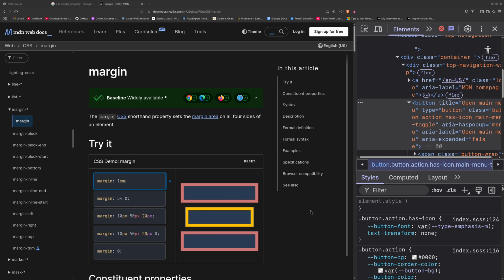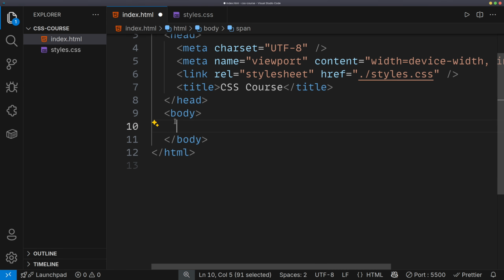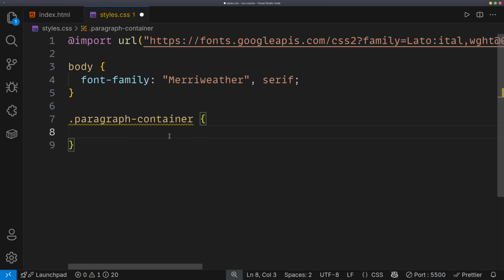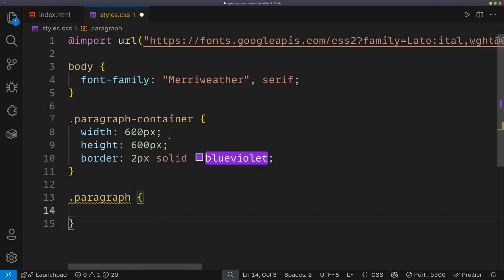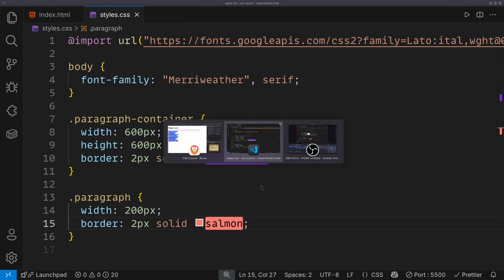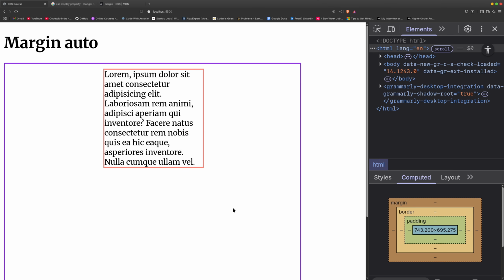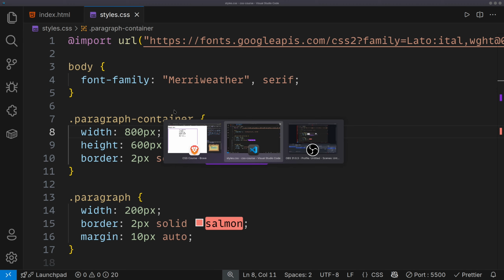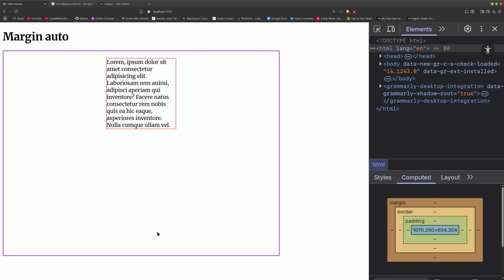CSS margin: auto Explained — How to Center Elements Like a Pro! 💡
Struggling to center elements in CSS? 🤯 Learn how the magical margin: auto works and how you can use it to horizontally center elements like a pro!

In this video, I break down:
✅ What margin: auto actually does
✅ When it works (and when it doesn’t!)
✅ The most effective way to center elements using just one line of CSS

Perfect for beginners and intermediate developers who want to master layout fundamentals!